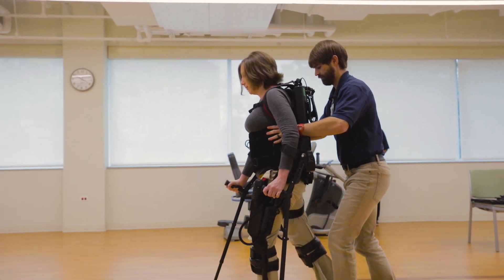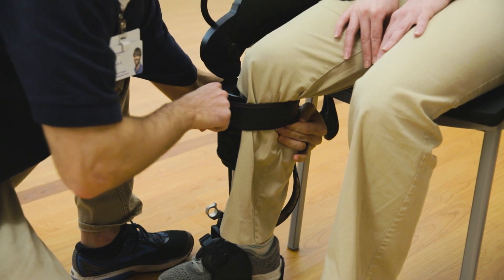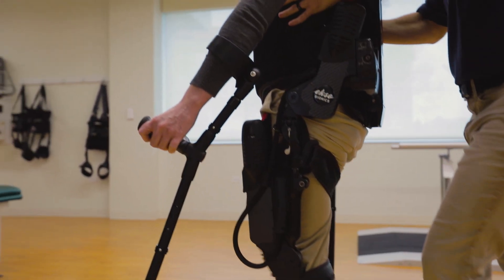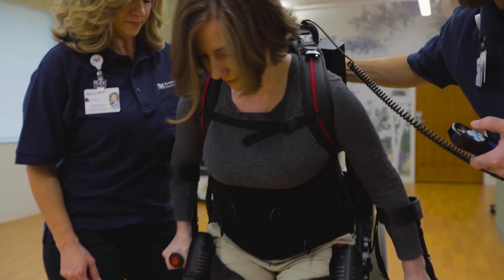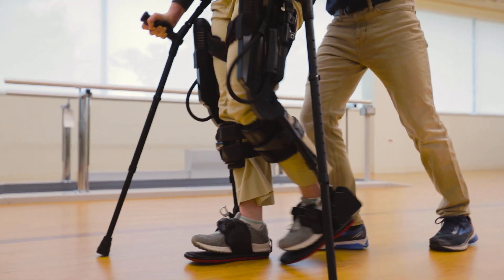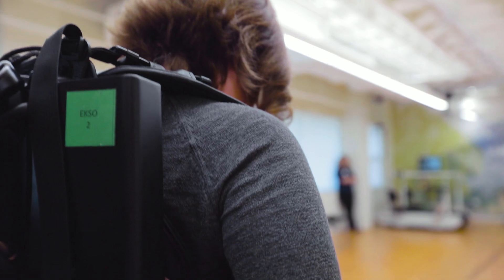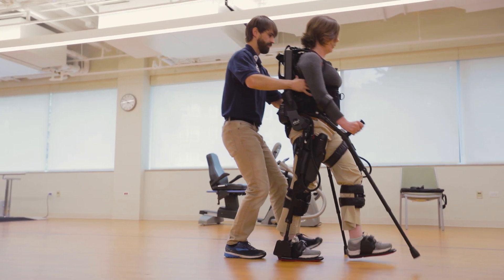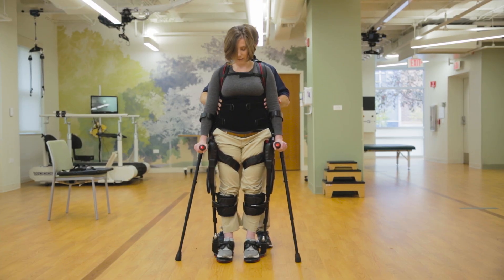Patients Benefit Using the EksoGT™ Robotic Exoskeleton at Marianjoy Rehabilitation Hospital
At Marianjoy, the Ekso™ is used as part of a therapy plan to retrain walking through repetitive patterning. With a therapist's assistance, patients learn how to balance and weight-shift while wearing the exoskeleton, so an efficient, reciprocal gait pattern can be practiced and relearned.

For patients who are unable to walk, successful training in the exoskeleton may result in greater functional independence at home.